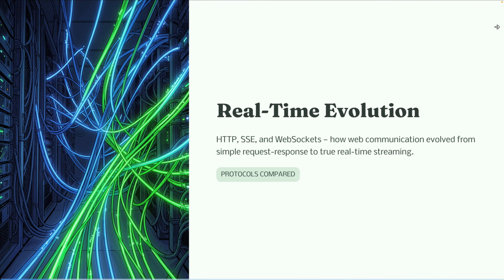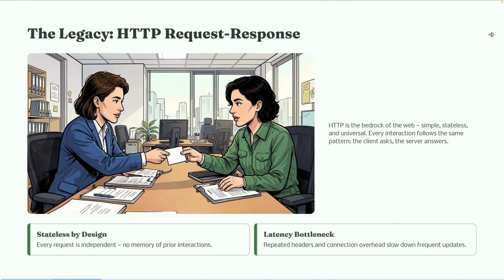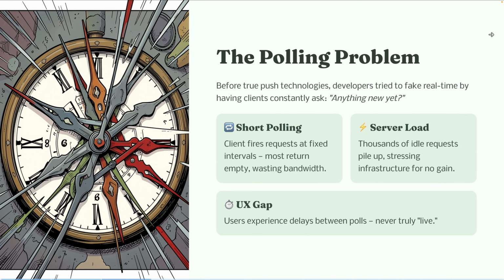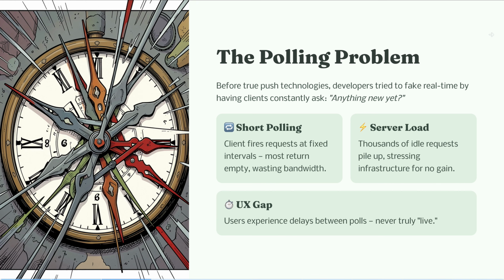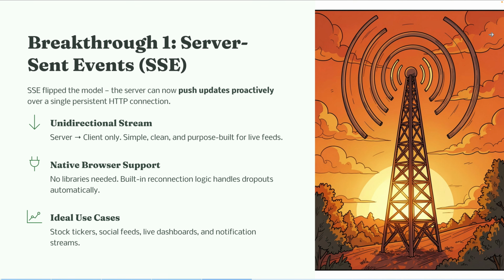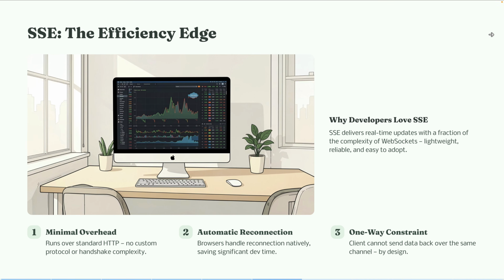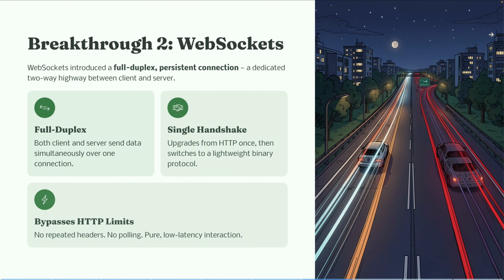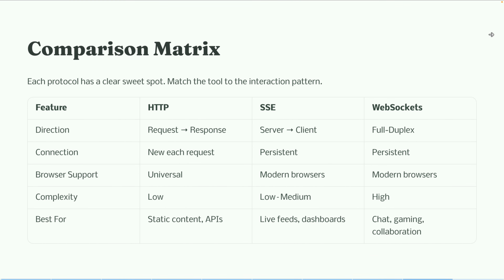HTTP vs SSE vs WebSockets Explained | The Evolution of Real-Time Communication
Real-time communication is everywhere—from ChatGPT token streaming to live dashboards, stock tickers, multiplayer games, and collaborative editors.

In this video, we'll walk through how web communication evolved:

✅ HTTP Request-Response
✅ Short Polling
✅ Long Polling
✅ Server-Sent Events (SSE)
✅ WebSockets

You'll learn:

• Why polling was inefficient
• How long polling improved responsiveness
• Why ChatGPT streams with SSE
• When WebSockets are actually necessary
• Trade-offs between SSE and WebSockets
• Performance, scalability, and latency comparisons
• Real-world system design examples

By the end, you'll know exactly which protocol to choose for your next backend project or system design interview.

Perfect for:
• Software Engineers
• Backend Engineers
• System Design Interview Prep
• AI Engineers

script/thumbnail: chatgpt
slides: gamma
text-to-speech:  elevenlabs
video editing: capcut